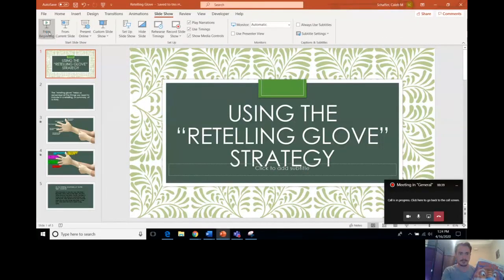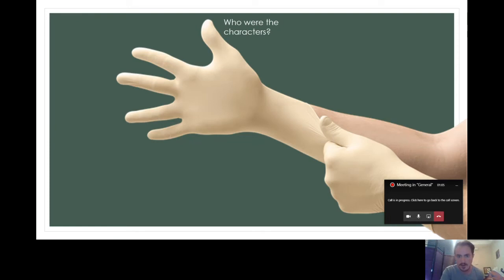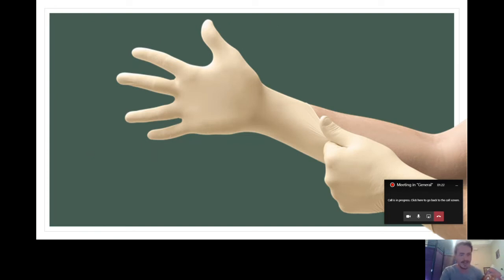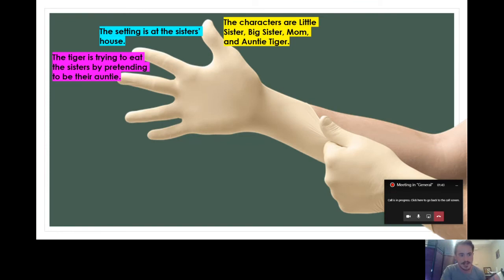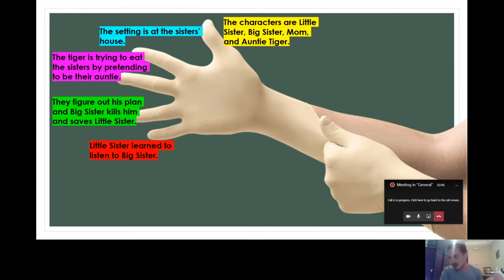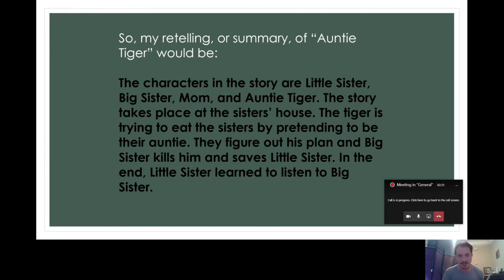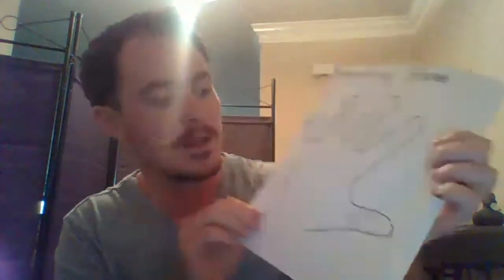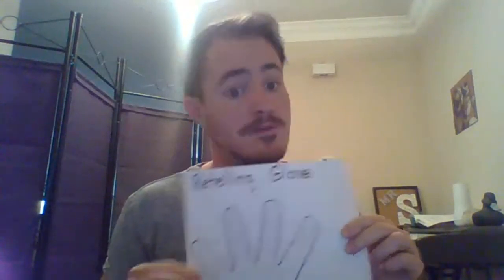Retelling Glove Strategy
Here's how to remember to include all the important elements in a good retelling, or summary!